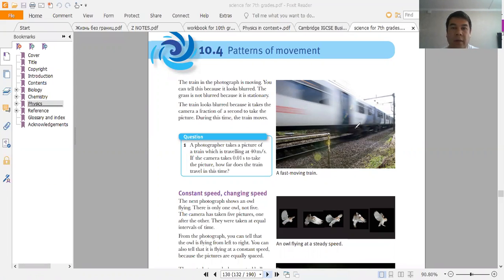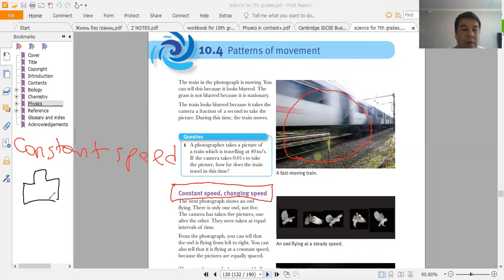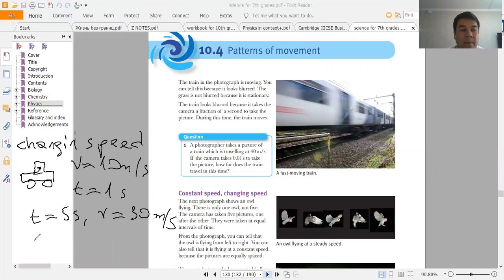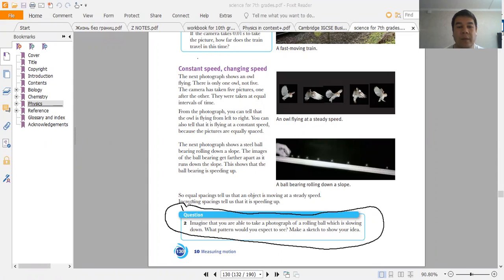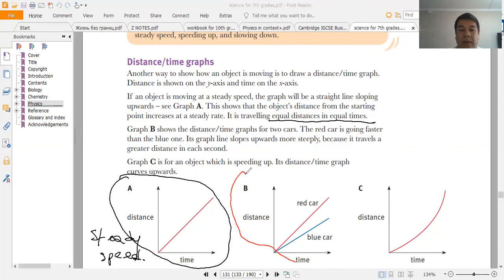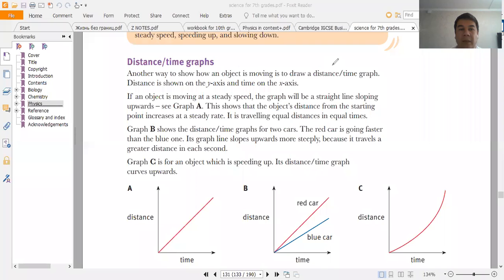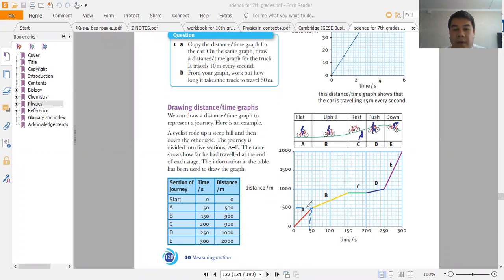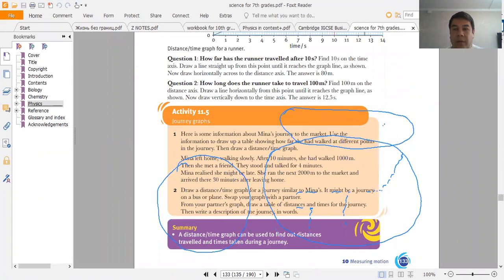7th grade lesson 2.